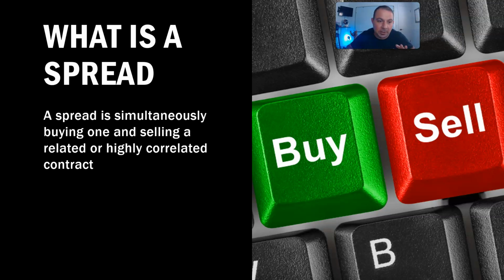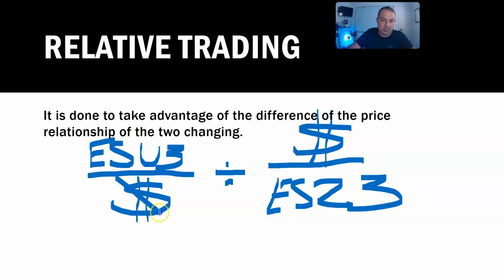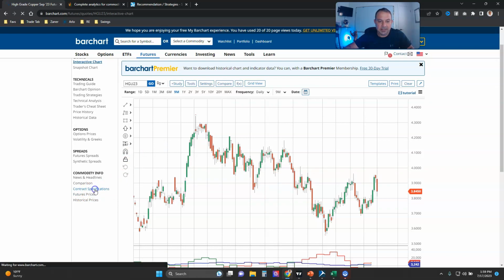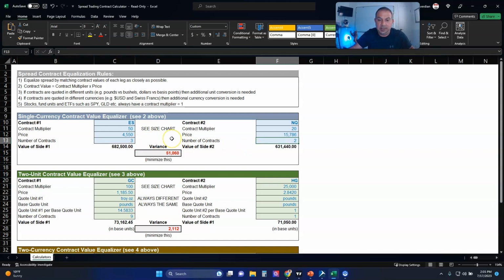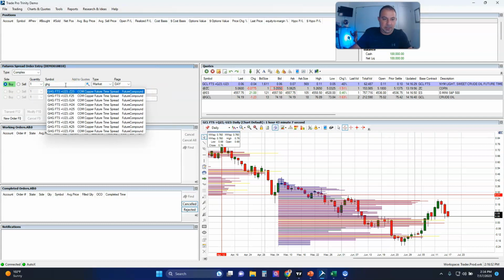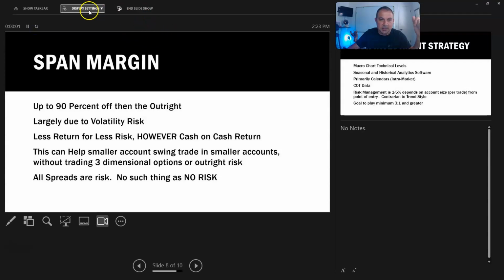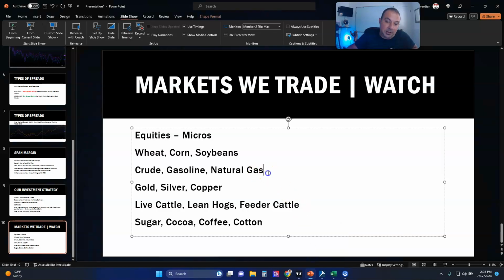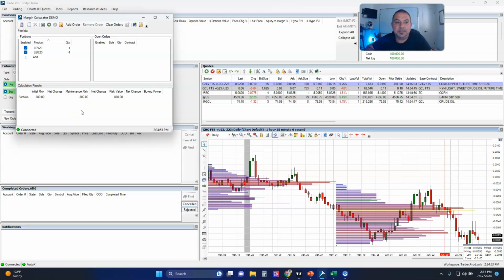The Beginner's Guide to Successful Commodity Spread Trading 101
We will be launching back our spread trading portfolio this week of 7/17/23 and sharing our trade ideas via a newsletter.  Older trades will be published later to present the nature of how we work our investment strategy with commodity futures spreads.